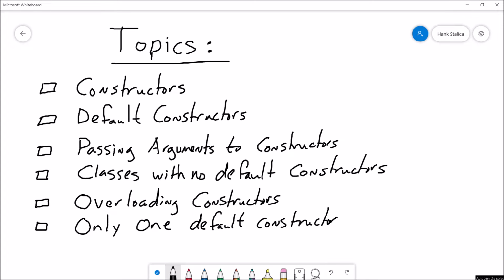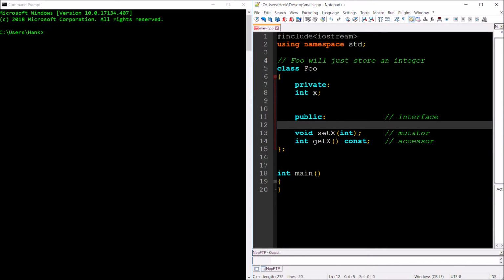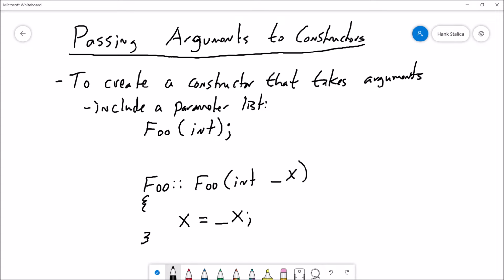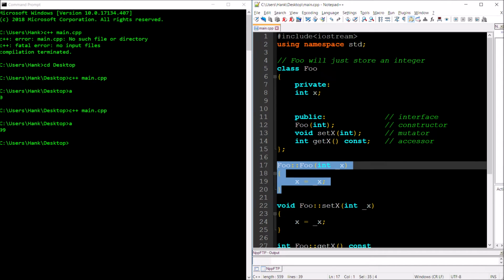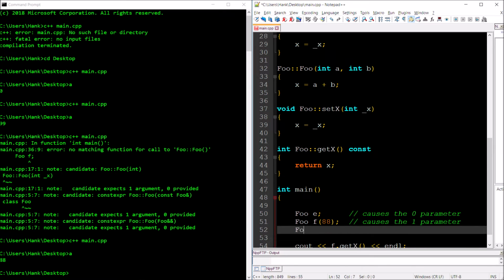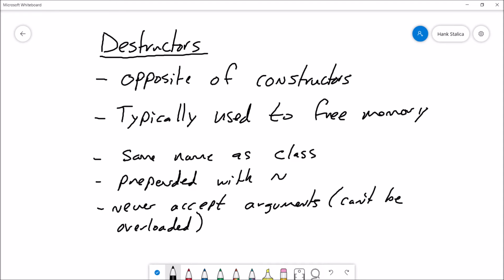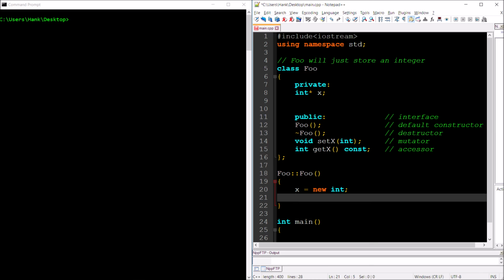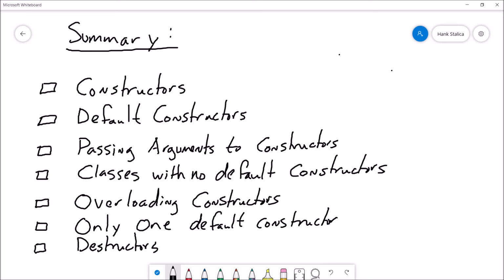C++ Tutorial: Class Constructors and Destructors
In this video, we discuss the class constructor and destructor.

The constructor is a special class method that is used to setup an object in memory, usually used for initializing class data attributes.  It is automatically executed when the object is created.

The destructor is a special class method that automatically executes when the object is destroyed, either by being deleted or by going out of scope.  The destructor is used to "tear down" an object.  Usually it frees up any dynamically allocated memory created by the object.

Discussion includes constructors, default constructors, overloaded constructors, destructors, memory management.

Example programs are provided and discussed illustrating the topics using Visual Studio.

This programming tutorial is geared for beginners.